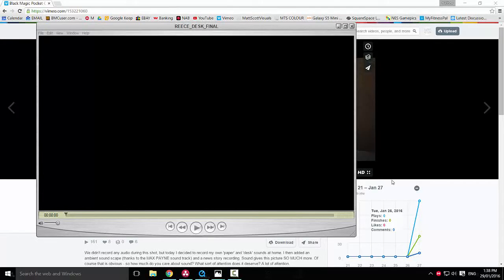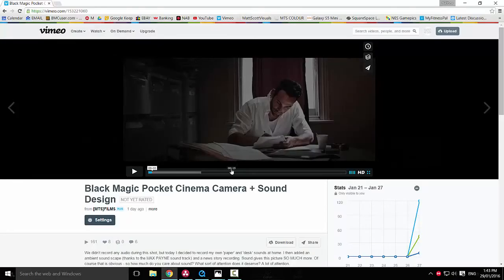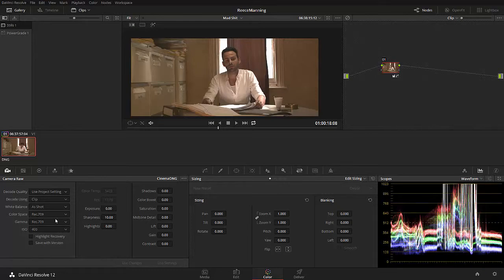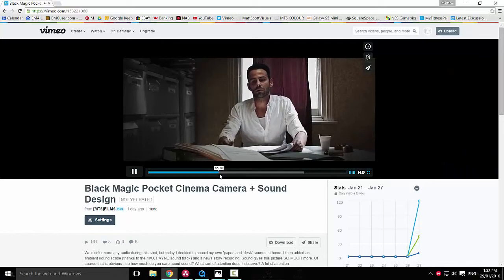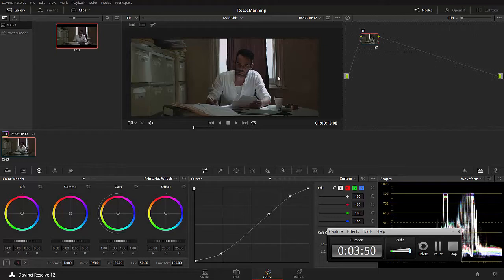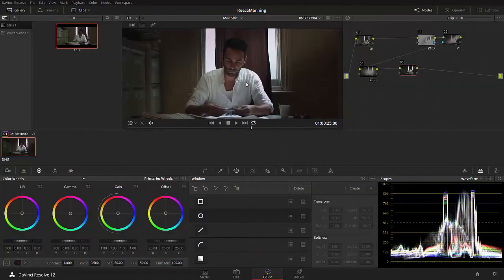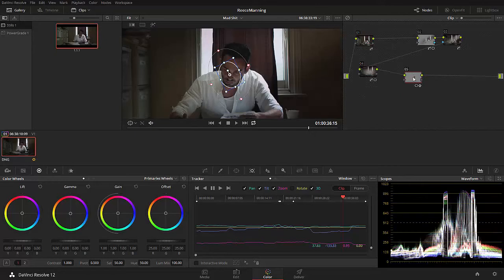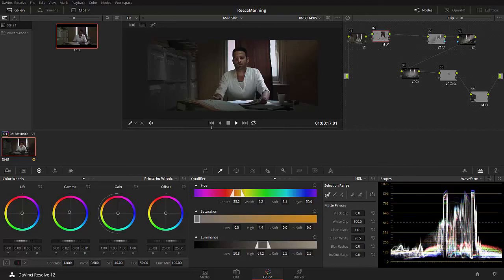TUTORIAL: Davinci Resolve + BMPCC + Swearing